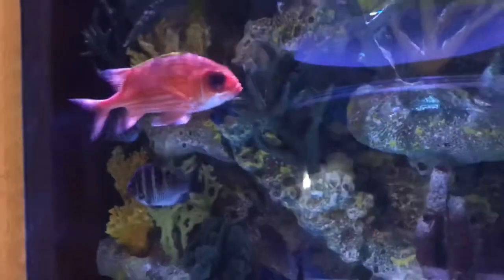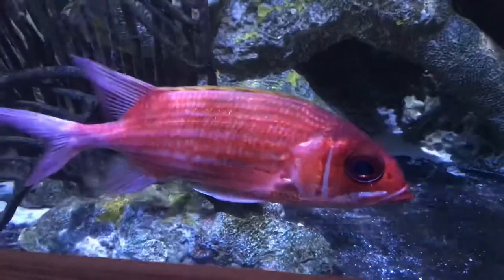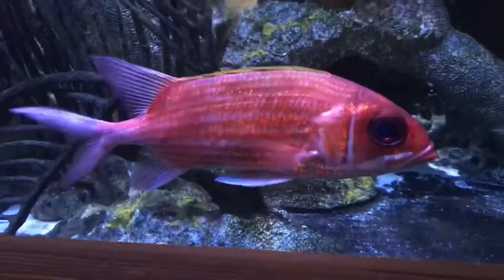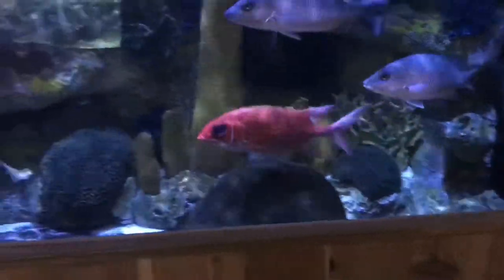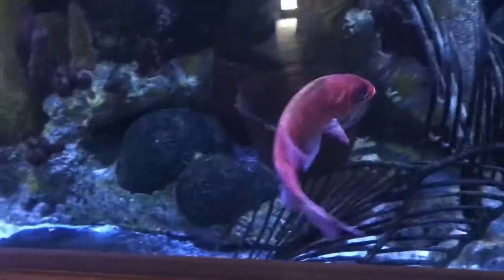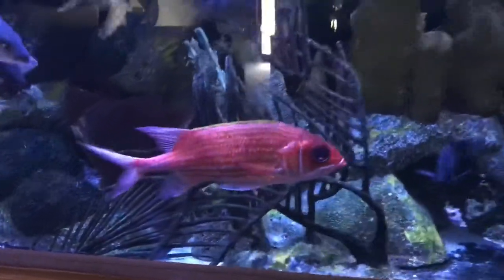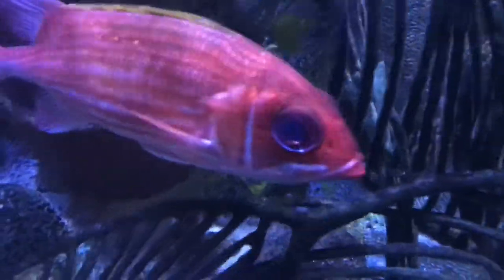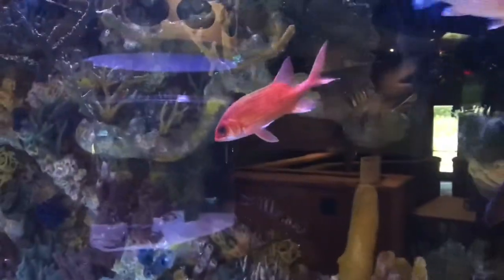Fish of the Week - Longspine Squirrelfish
Our educator Sara shares our Squirrelfish as our "Fish of the Week."